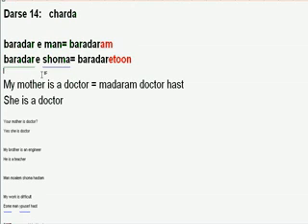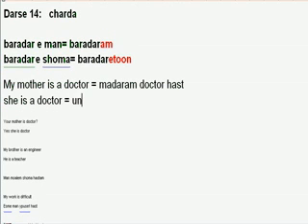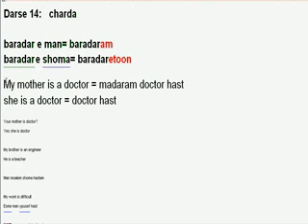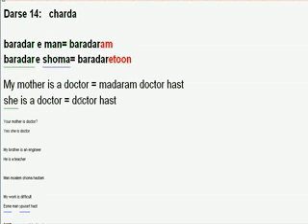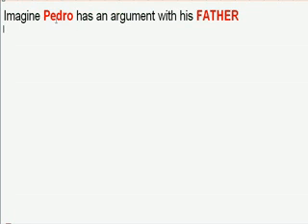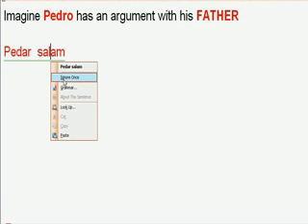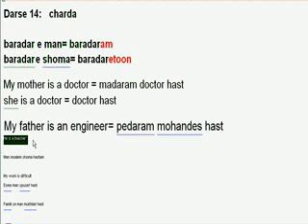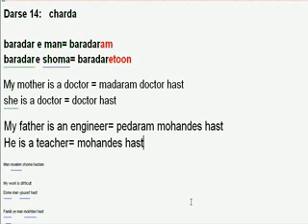darse 14 (lesson 14) farsi, learn farsi, اموزش زبان فارسی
possessive pronouns (my, your in formal) amuzeshe zaban farsi, langauge,persish, persian, learning, afghani, tajiki, iran, iranian, english, اموزش زبان فارسی